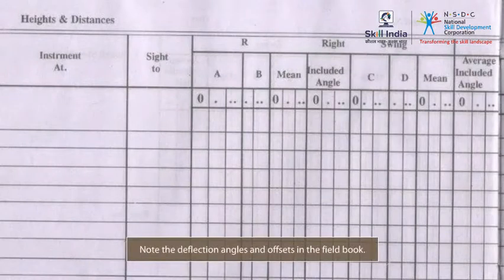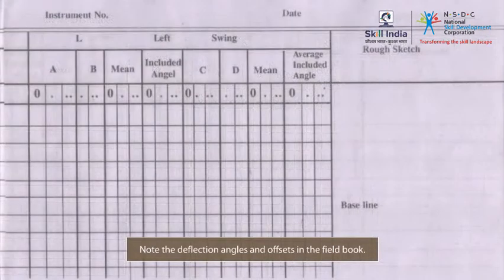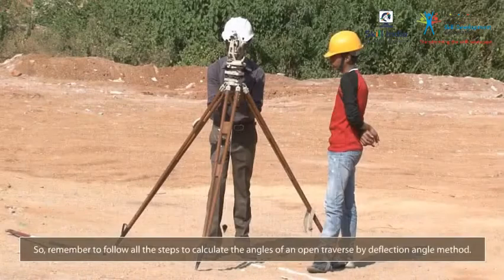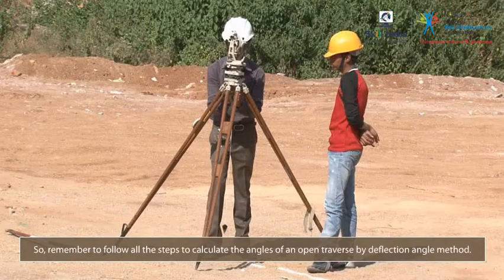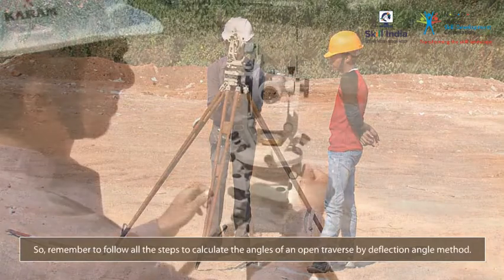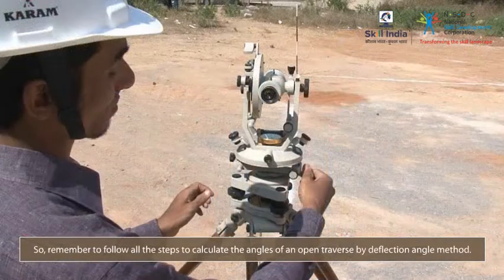Deflection Angle Method of Traversing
This video shares the procedure of performing traversing by the Deflection Angle Method which is normally employed for an Open Traverse .